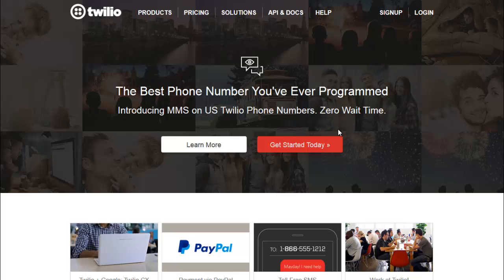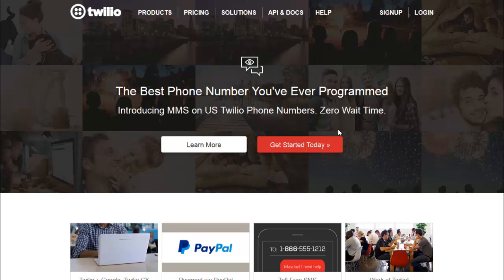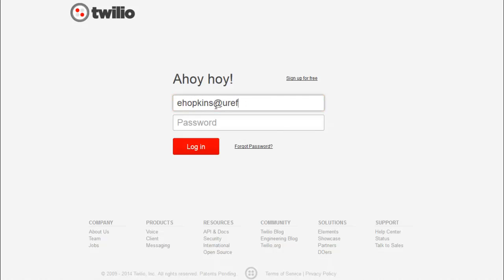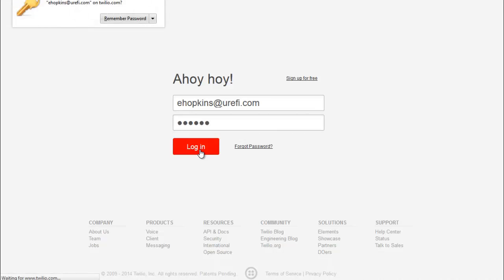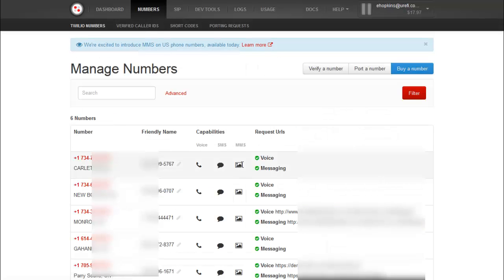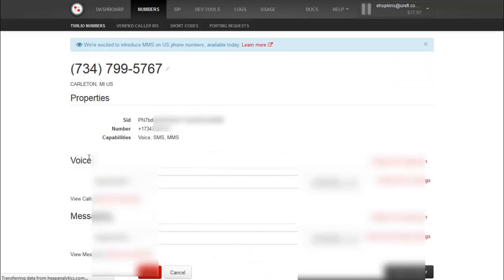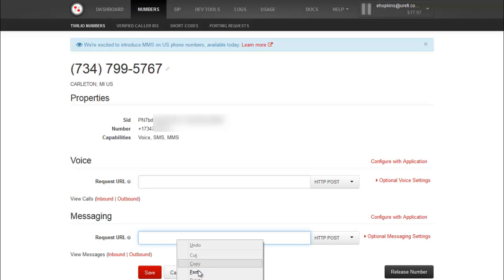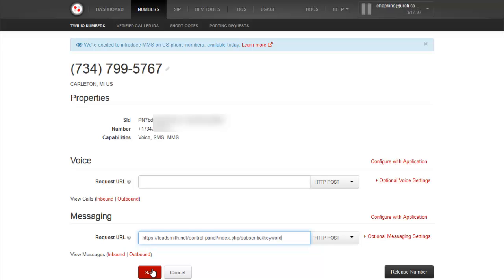Setting Up Twilio SMS URL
Leadsmith